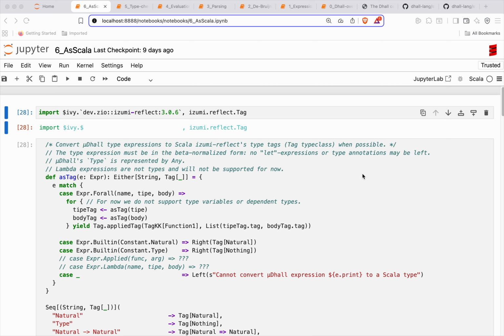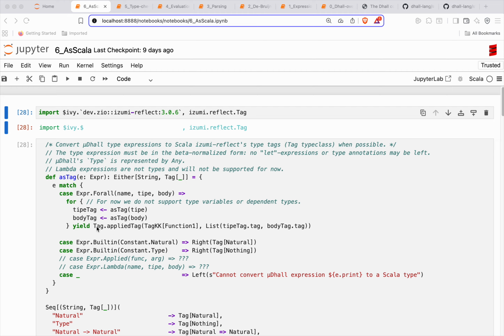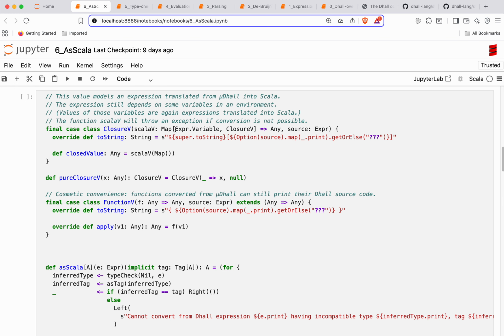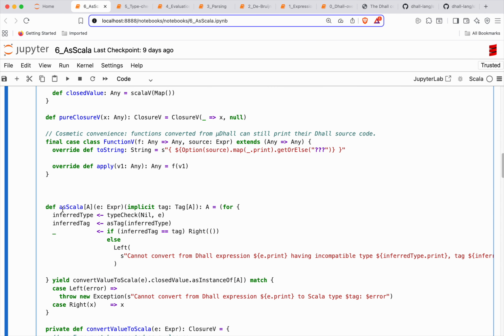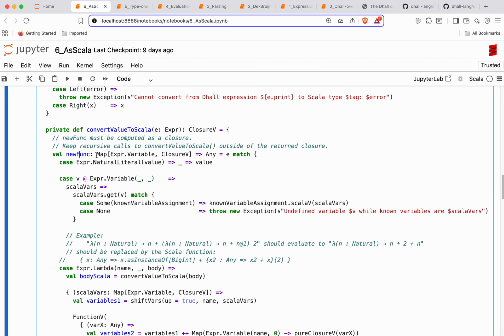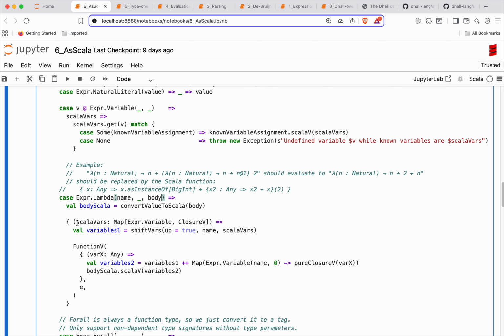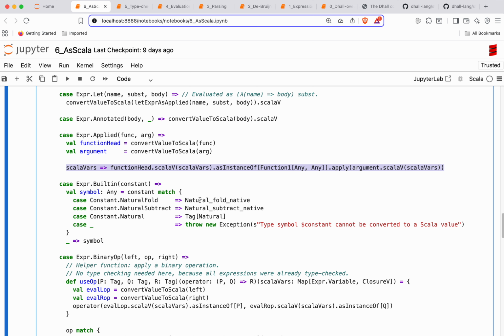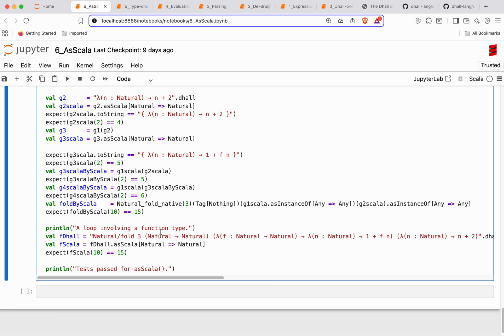Implementing a tiny functional language (µDhall) in Scala. Part 6. Converting µDhall to Scala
This tutorial shows how one can implement a functional language. The language will be a small subset of Dhall.

Part 6:  What does it mean to have a "high-level" compiler to Scala. Translating µDhall types into Scala type tags. Making sure that µDhall expressions are traversed and pattern-matched before they are compiled (not within the compiled code). Making a compiled expression depend on yet-unspecified variable assignments. Translating µDhall functions into Scala functions.